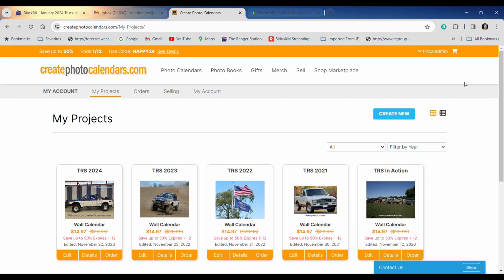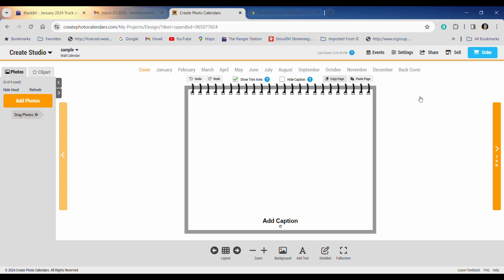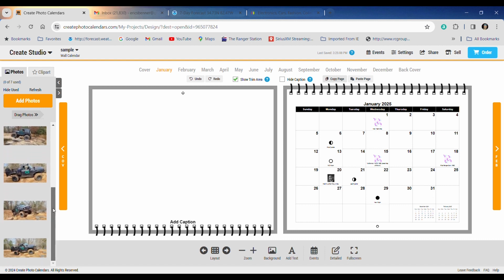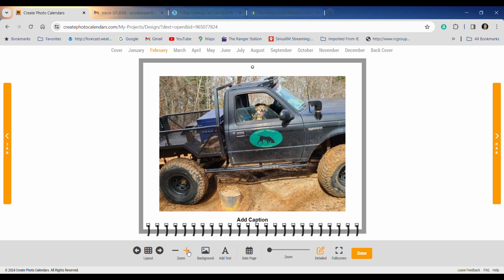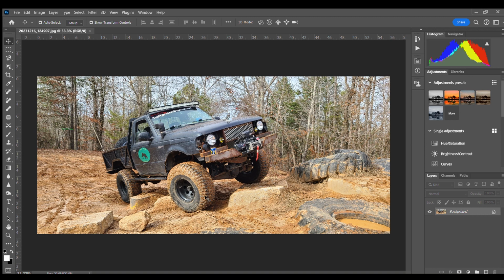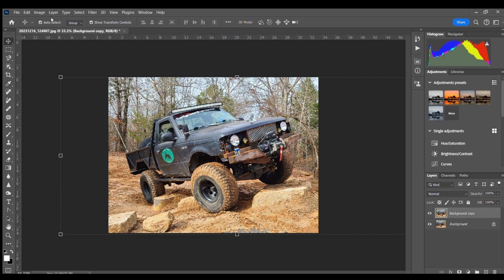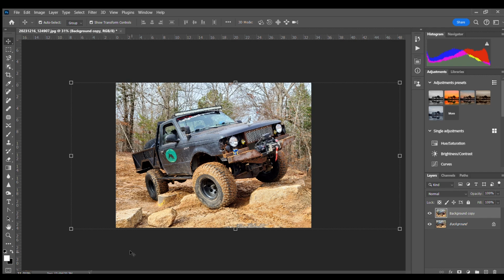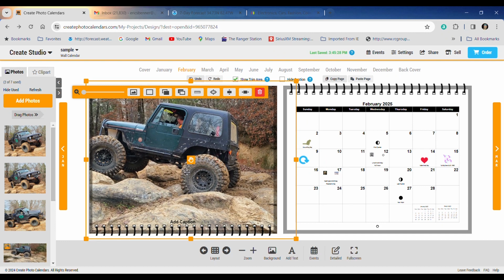calendar info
Info to explain requirements for calendar photo submissions